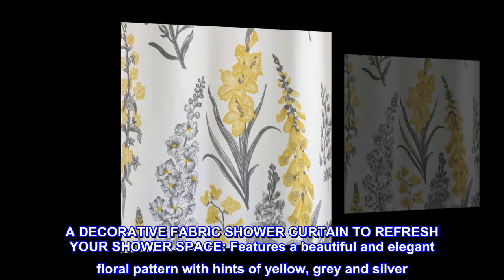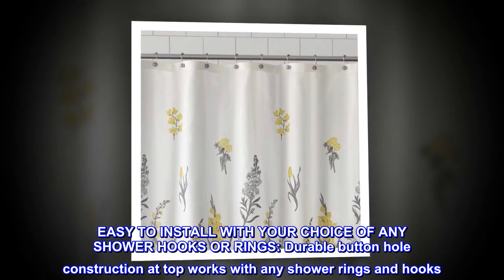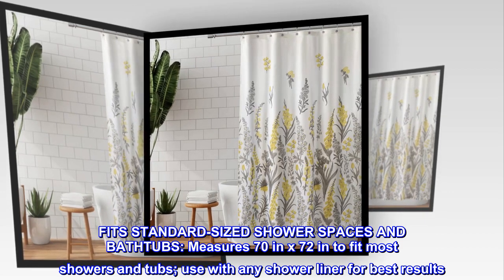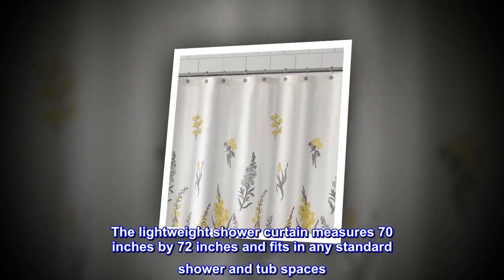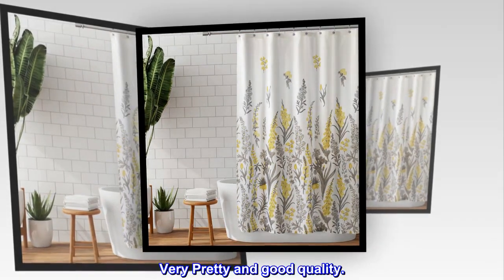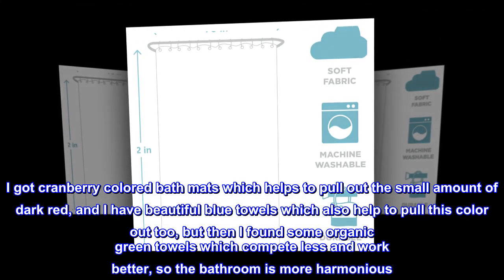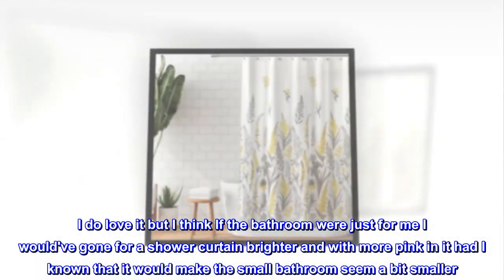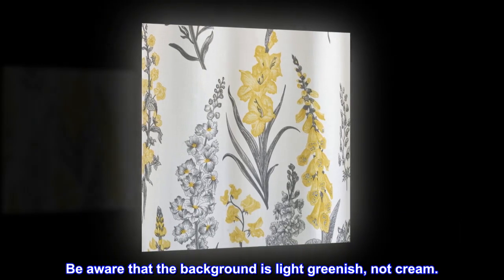Zenna Home Snapdragon Floral, 70 x 72 in, Yellow and Grey Fabric Shower Curtain, 70" x 72"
Made of Polyester
A DECORATIVE FABRIC SHOWER CURTAIN TO REFRESH YOUR SHOWER SPACE: Features a beautiful and elegant floral pattern with hints of yellow, grey and silver
SOFT-TO-THE-TOUCH FABRIC IS LIGHTWEIGHT AND DURABLE: Made of 100% polyester for a comfortable look and feel
EASY TO INSTALL WITH YOUR CHOICE OF ANY SHOWER HOOKS OR RINGS: Durable button hole construction at top works with any shower rings and hooks
EASY TO CLEAN WHEN NEEDED: Curtain is machine washable for easy care and low maintenance
FITS STANDARD-SIZED SHOWER SPACES AND BATHTUBS: Measures 70 in x 72 in to fit most showers and tubs; use with any shower liner for best results
Breathe new life into your bathroom decor with the elegant floral-themed Zenna Home Snapdragon Floral Fabric Shower Curtain. This 100% polyester shower curtain is soft to the touch and features a floral print with hints of yellow, silver and grey. The lightweight shower curtain measures 70 inches by 72 inches and fits in any standard shower and tub spaces. It has button hole construction at the top for easy installation on your shower rod with any shower hooks and rings. The curtain is machine washable for easy cleaning and care.

Very Pretty and good quality.
This shower curtain is very pretty, perhaps the greens are darker and more dominant than I would like, but still it's quite nice. It would function better in a larger bathroom with more sunlight to offset the greenish tones. I got cranberry colored bath mats which helps to pull out the small amount of dark red, and I have beautiful blue towels which also help to pull this color out too, but then I found some organic green towels which compete less and work better, so the bathroom is more harmonious. With such a small space, mono chromatic is better than too much contrast. I do love it but I think If the bathroom were just for me I would've gone for a shower curtain brighter and with more pink in it had I known that it would make the small bathroom seem a bit smaller. My son is 21 and likes botanical prints so this is the perfect type of shower curtain that appeals to any gender identification as long as the person is artistic. Be aware that the background is light greenish, not cream.